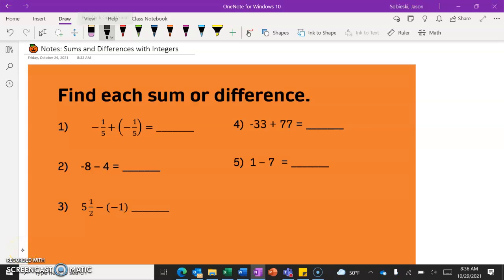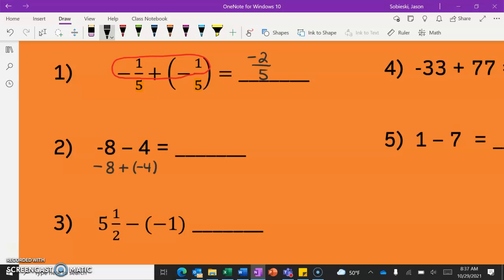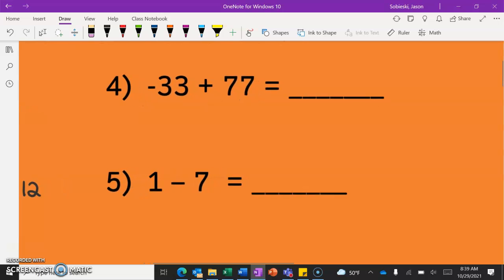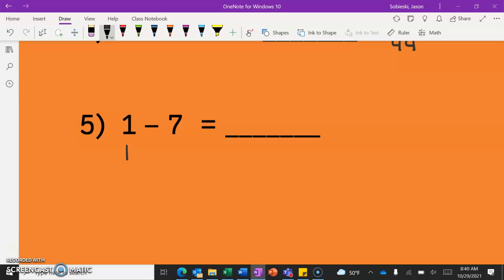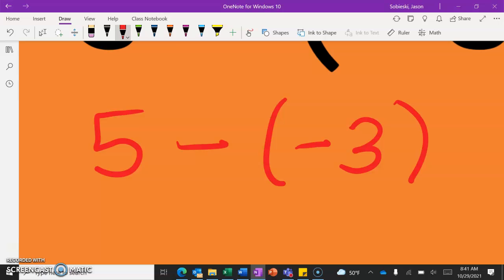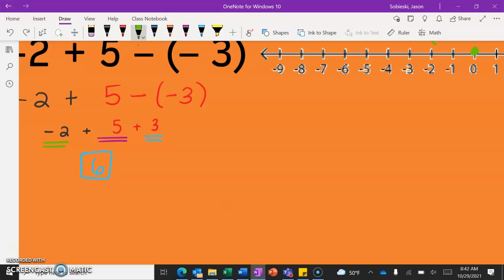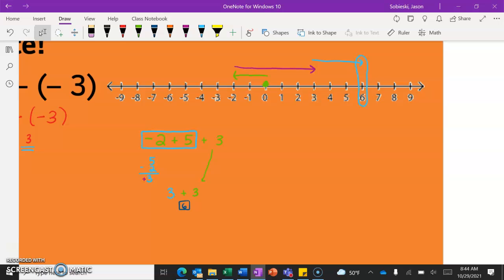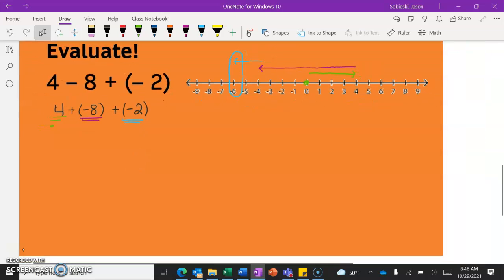Math 7 ~ Sums and Differences with Integers